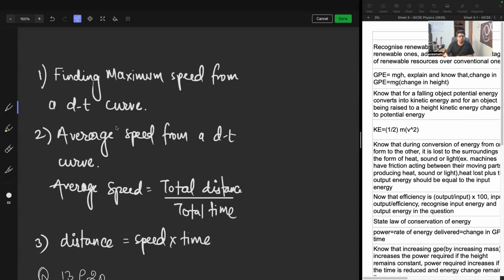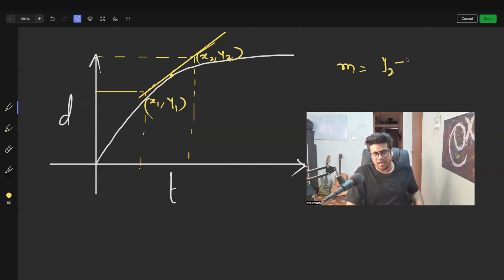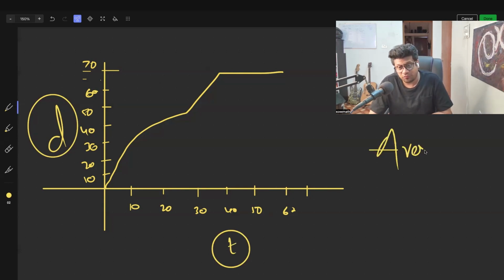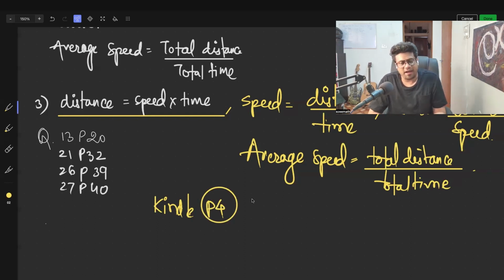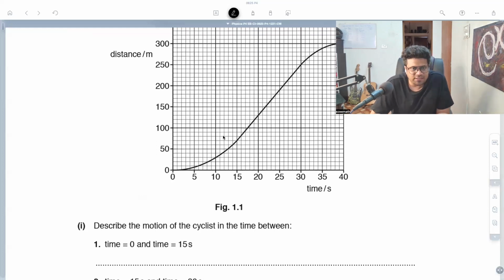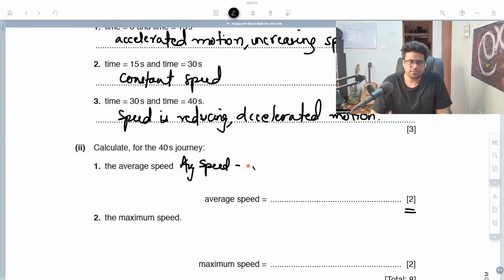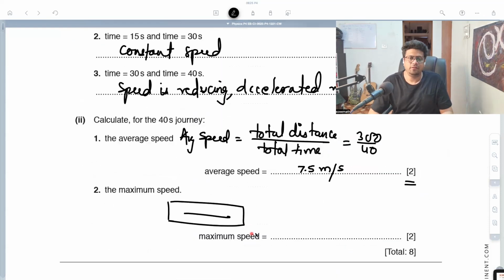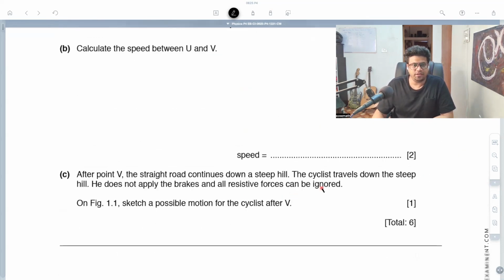Mastering distance time graphs/igcse physics 0625/Topic 1.2/Motion/Lecture 02